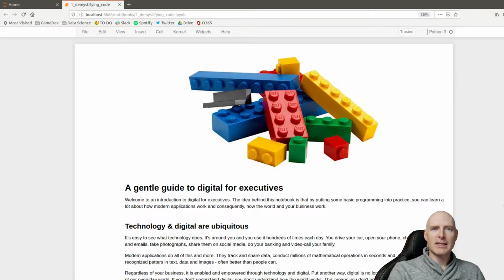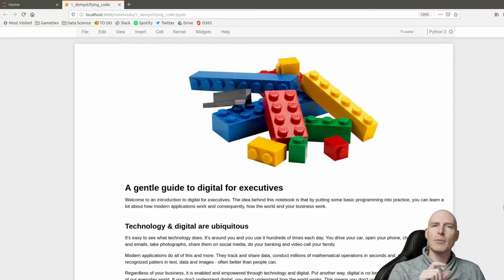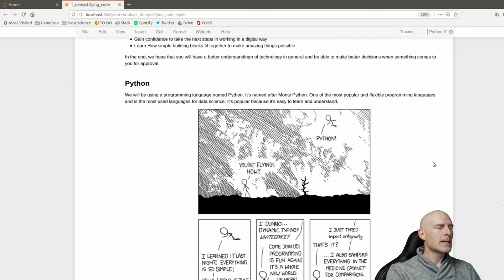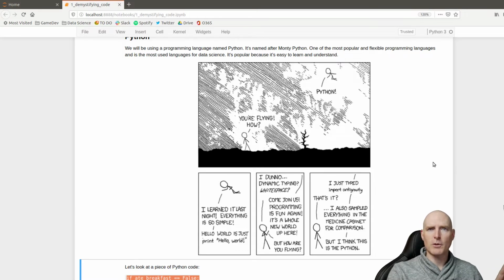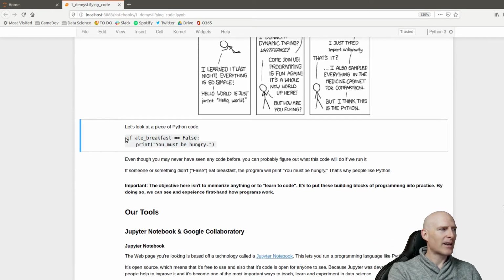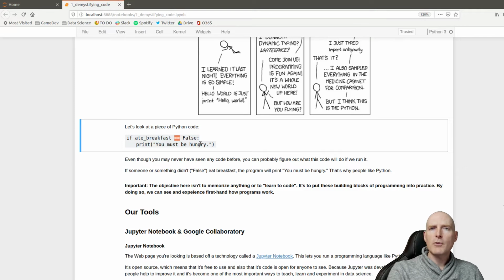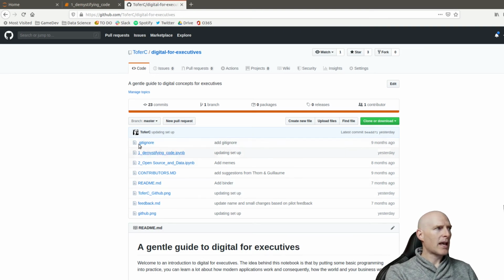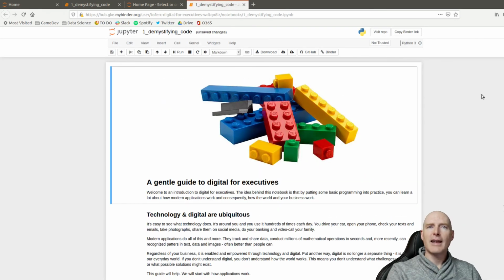Guide to Digital - Demystifying Code - Episode 1: Getting Started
The core idea is that by putting some basic programming into practice, you can learn a lot about how modern applications work and consequently, how the world and your business work.

Episode 1: Getting Started covers the fundamentals of why you should be learning how code works and getting started.

Not an executive? Don't worry! We figure if it is simple enough for an executive to understand, it should also be good for pretty much anyone interested in understanding code.

Comments welcome below or on Twitter @ToferC